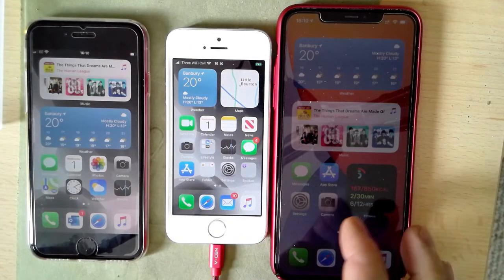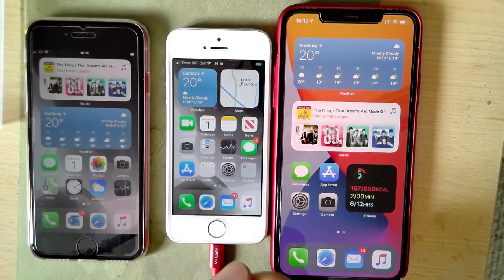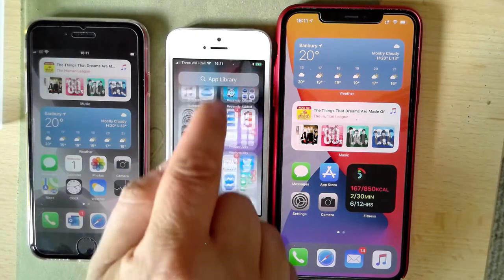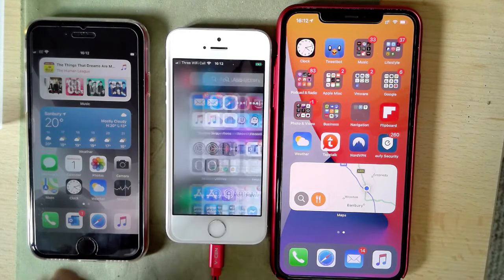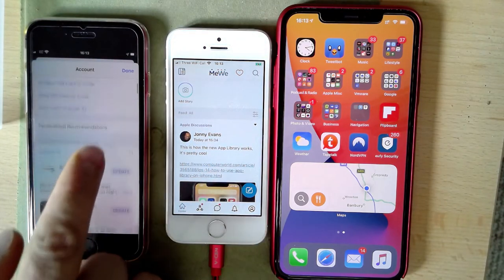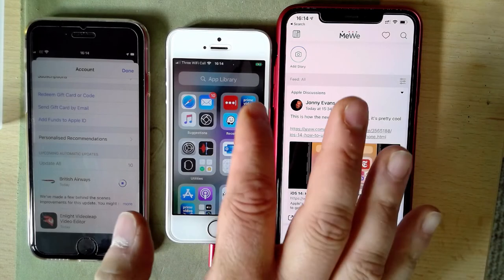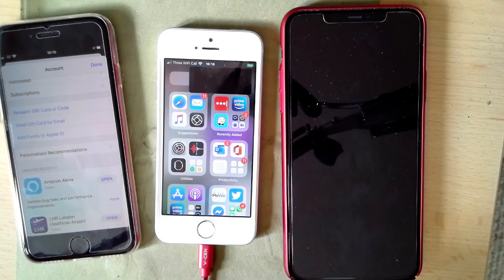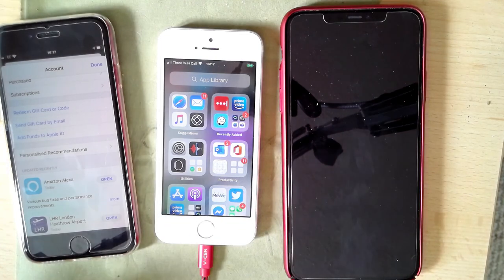IOS 14 Beta on older iPhone SE and New iPhone SE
iPhone SE on ISO 14 Beta Test with some of the other phones in the range. Just for comparison